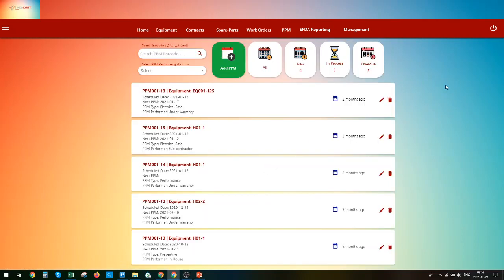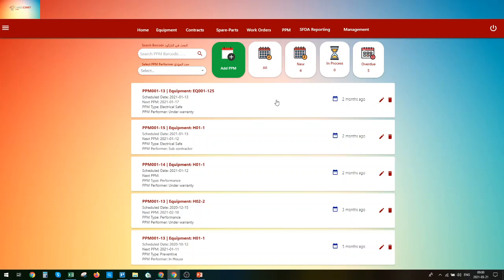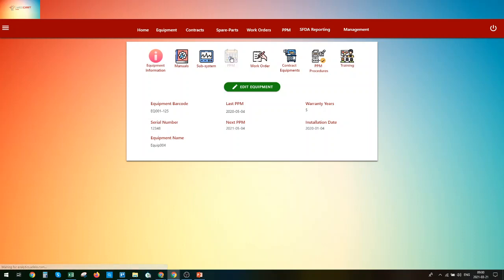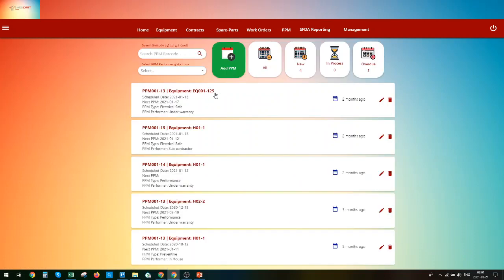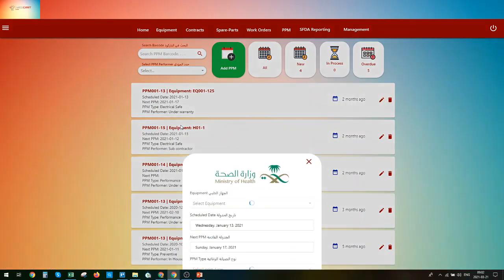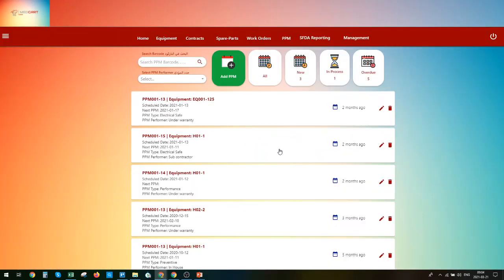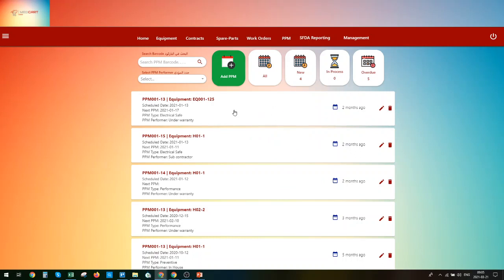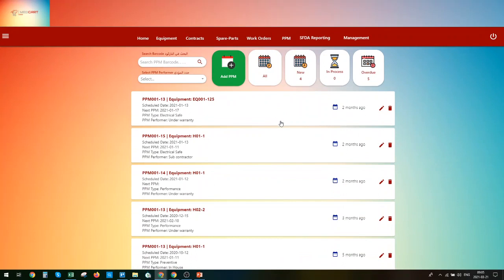Medcart CMMS Ver. 2 - Tutorial: Part 5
This is also the one of the important of our system, the PPM Module
Every equipment has a scheduled check up to avoid damages to your machine.
This will help your technician to operates the checkup schedule.

i hope you like the tutorial. Thank you